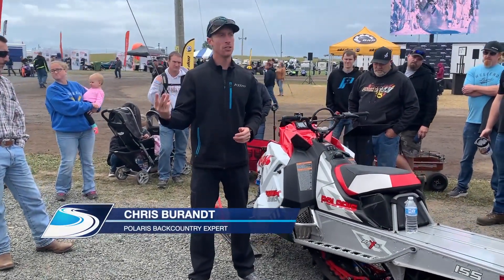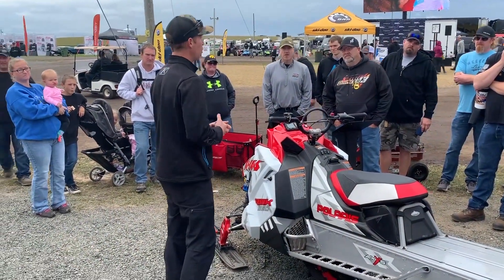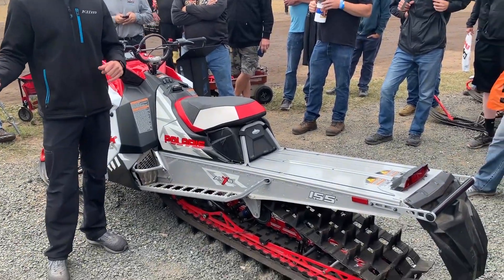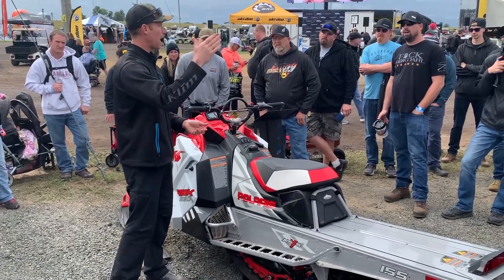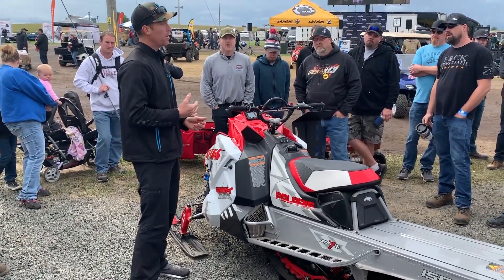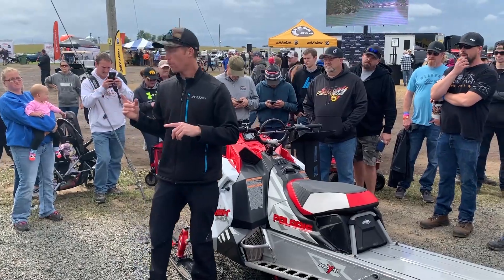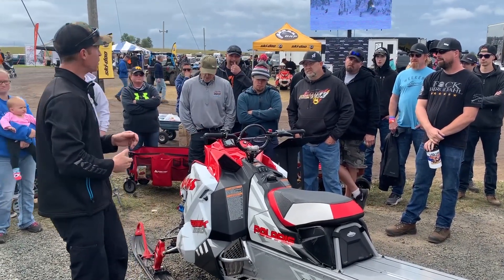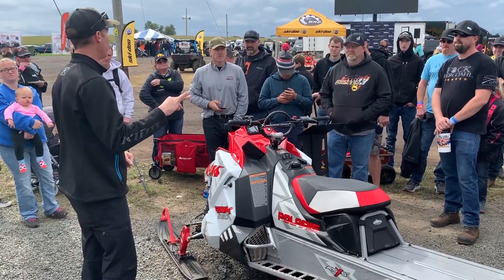All You Need to Know About the 2020 Polaris RMK KHAOS with Chris Burandt | Hay Days 2019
While in attendance at Hay Days 2019 we caught up with a quick Q&A session with Polaris Expert Rider - Chris Burandt about the all-new 2020 Polaris RMK KHAOS 155 featuring the Patriot 850 engine.